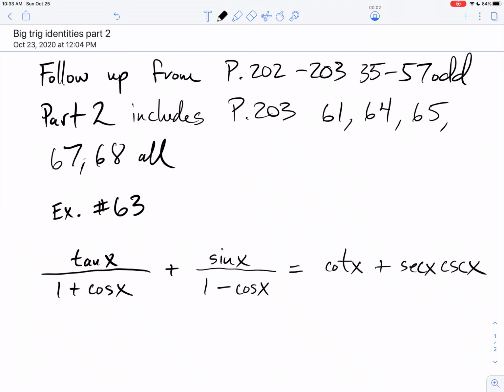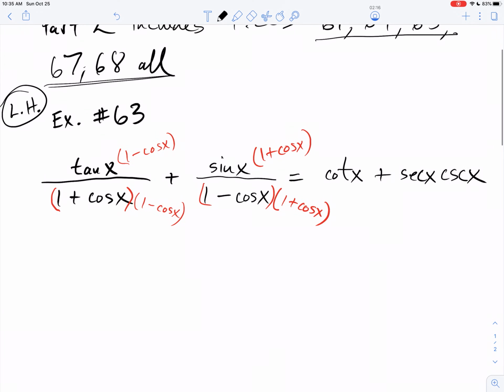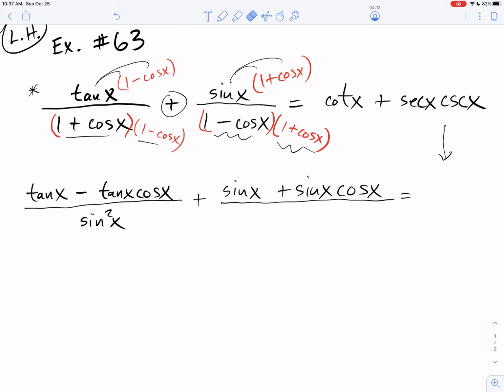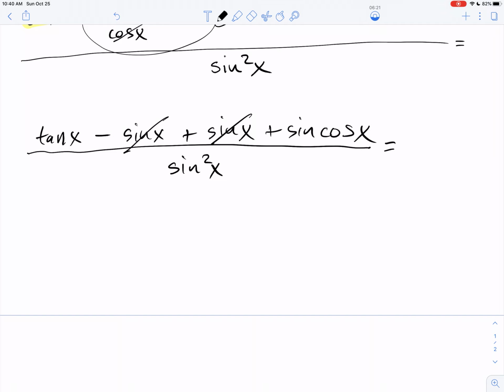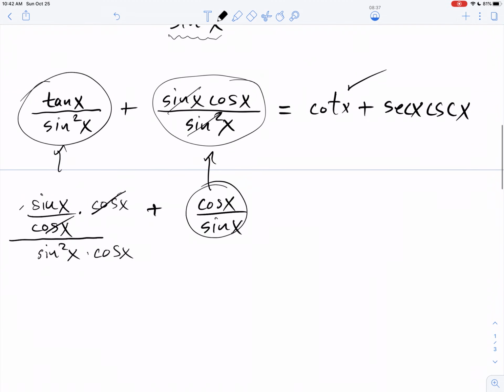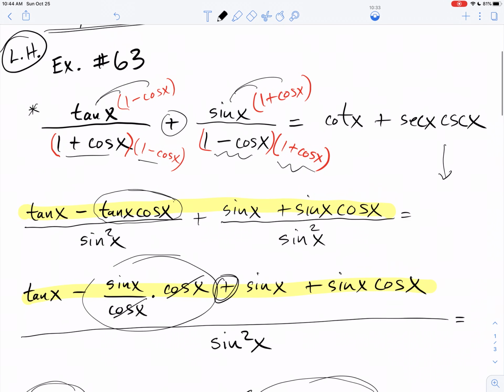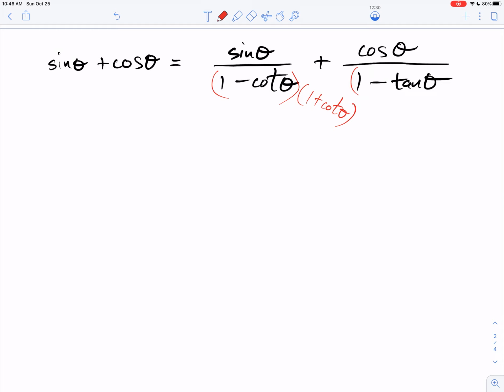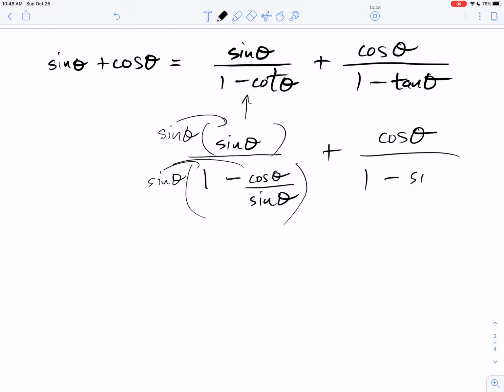Unit 9 video 4 more practice proving trig identities